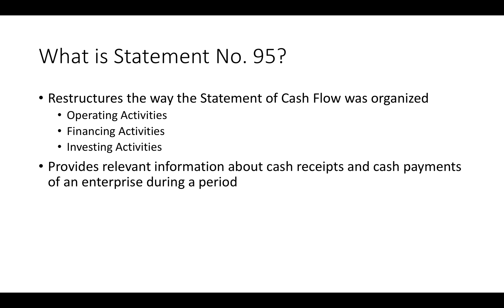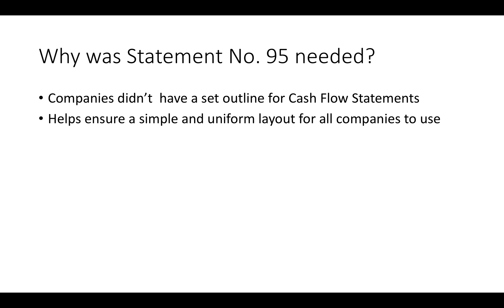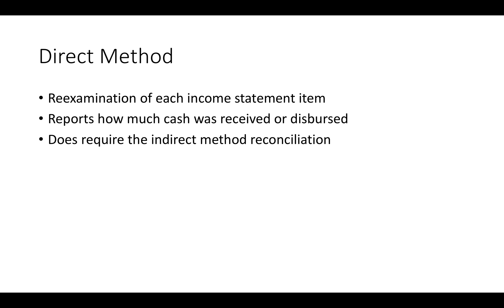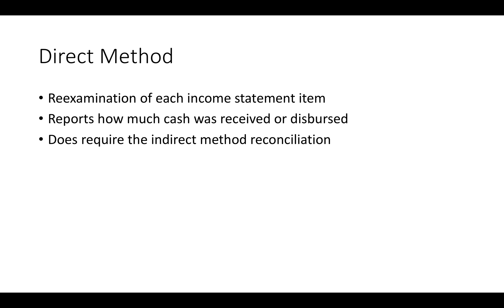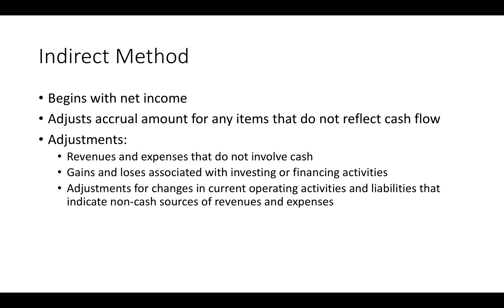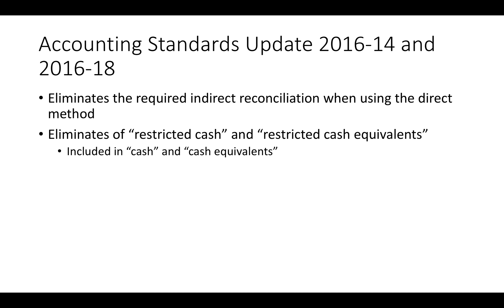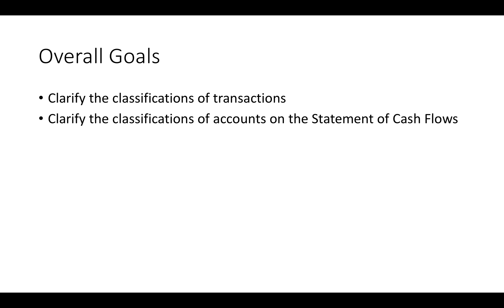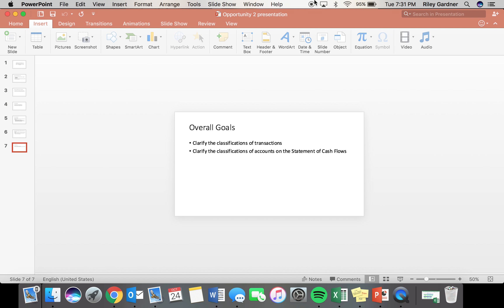Opportunity 2 final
FASB Statement No. 95 by Riley Gardner